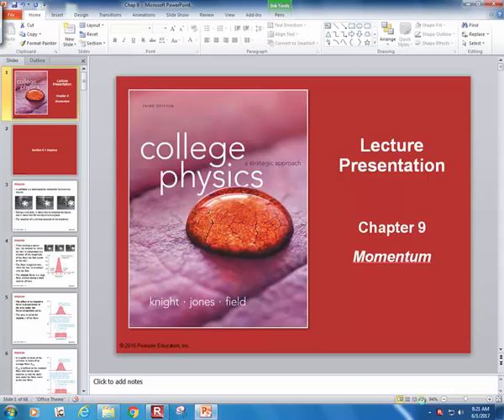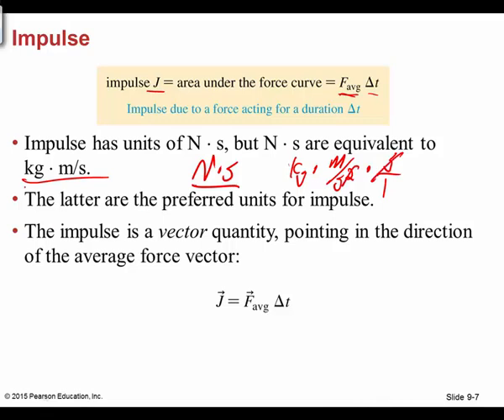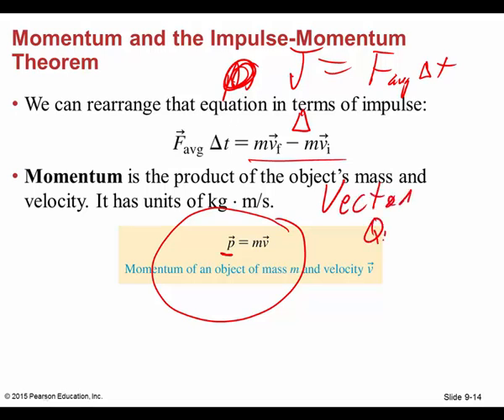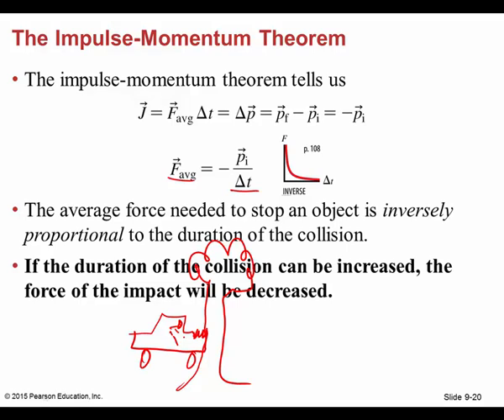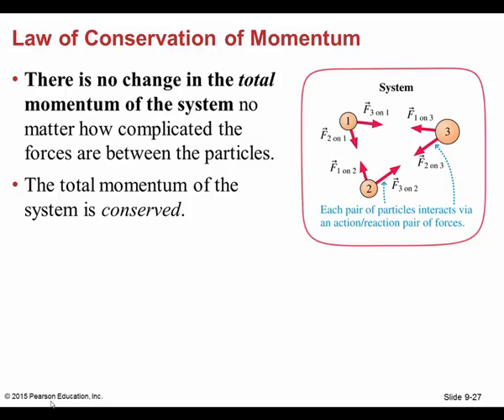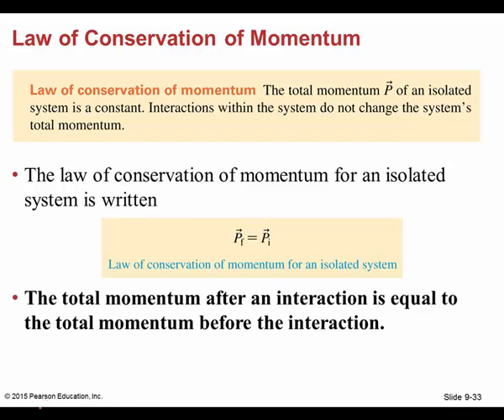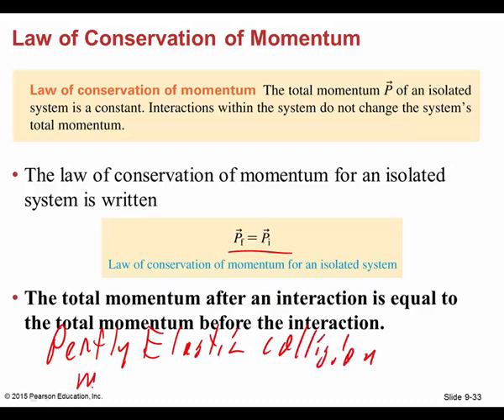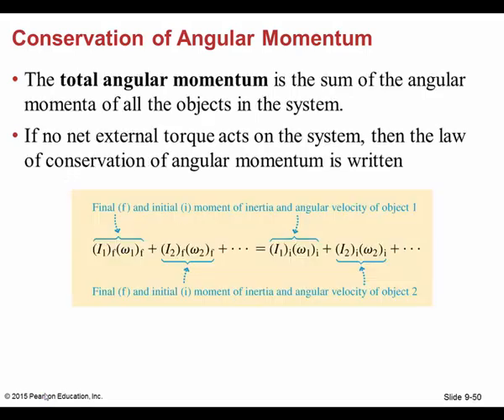Chapter 9 Momentum